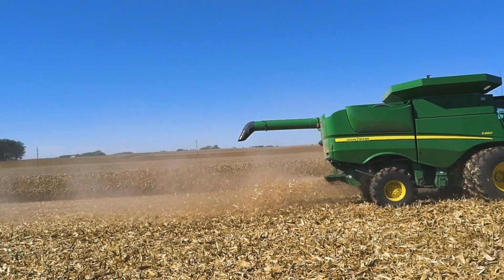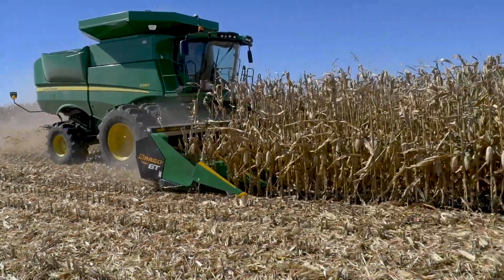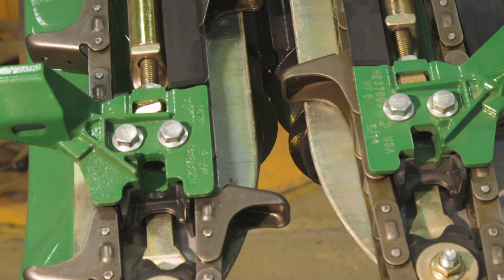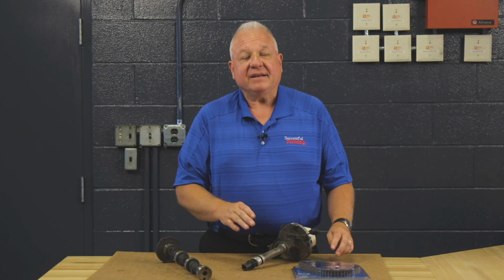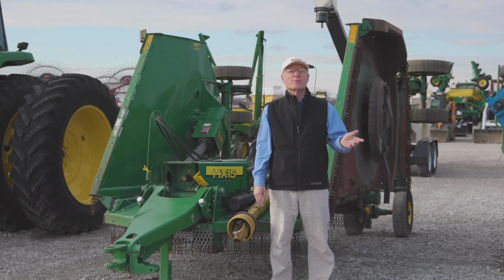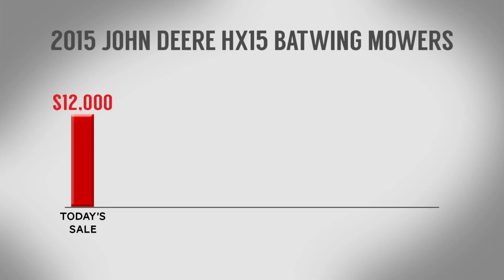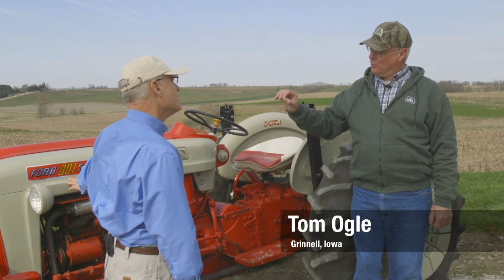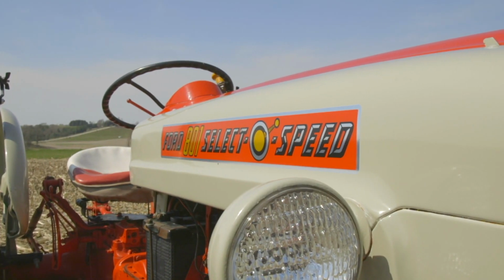Corn Head Adjustment Tips, John Deere HX15 Mower Sells, and Timing Chain Service | Full Episode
Dave Mowitz talks with Dennis Bollig to learn how poor corn head maintenance leads to yield loss. Dave sees what a John Deere HX15 batwing mower brings at auction. The SF Engine Man explains how to service timing chains. Tom Ogle shares his beautifully restored Ford 871 tractor.

From Successful Farming (ep.1217), originally aired May 3, 2019.